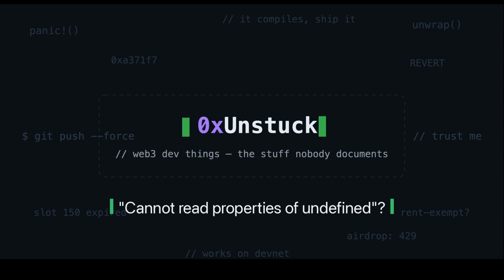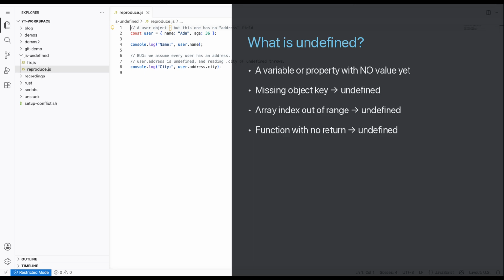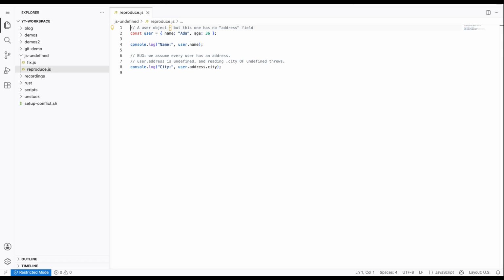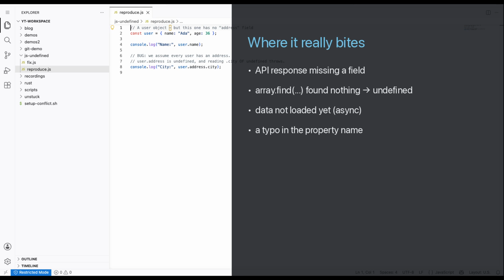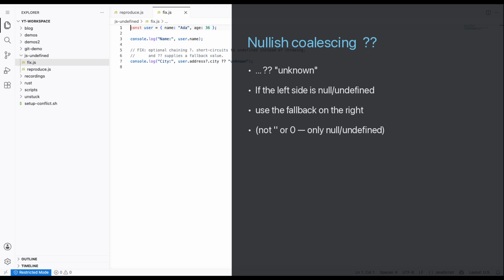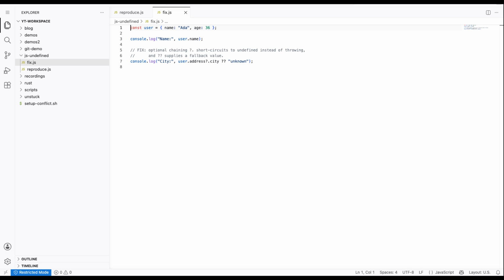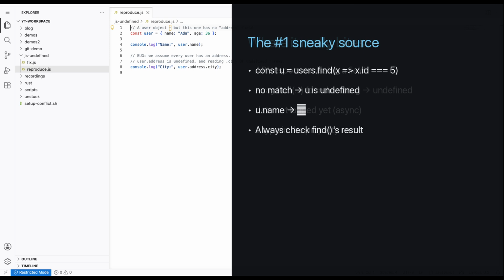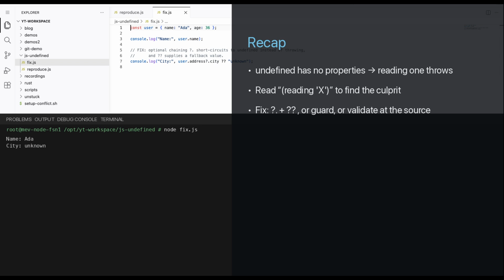Undefined errors: what's really happening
Fix the Cannot read properties of undefined error in JavaScript. Learn three reliable ways to debug and resolve this issue today.

This guide explains why the Cannot read properties of undefined error happens, specifically when accessing data within nested objects. If you are a developer struggling with unexpected crashes, these solutions will help you write safer, more robust code.

We cover three practical methods to handle these errors effectively. Beyond these immediate fixes, we discuss how type systems like Rust prevent these common JavaScript error scenarios from happening in the first place, giving you a better perspective on language design.

⏱️ Chapters
0:00  Intro
0:29  What undefined is
0:43  Why it throws
1:07  The error, live
1:14  Decode the message
1:29  Where it really bites
1:49  Optional chaining ?.
2:03  Nullish coalescing ??
2:29  Fixed
2:47  Don't hide real bugs
3:00  The sneaky .find() case
3:27  Recap

🧰 Stack: JavaScript · Node.js